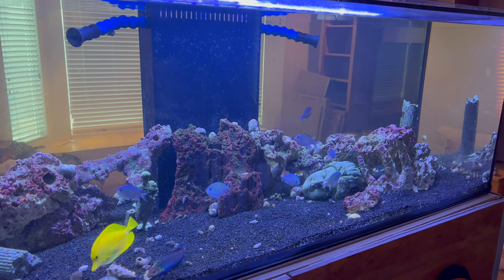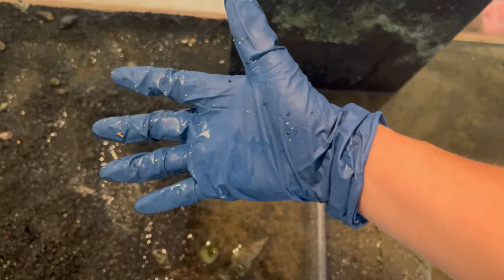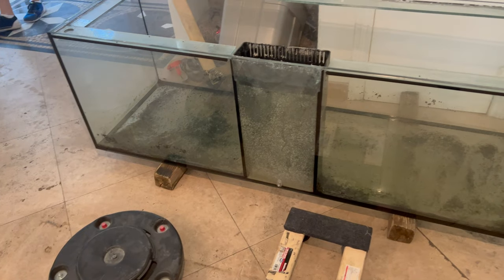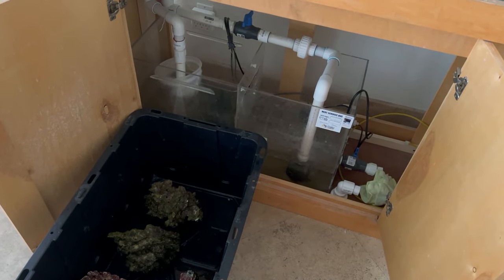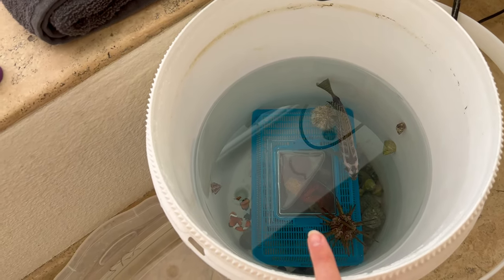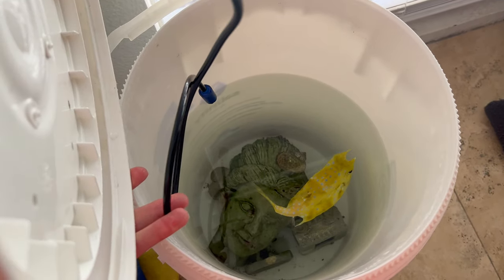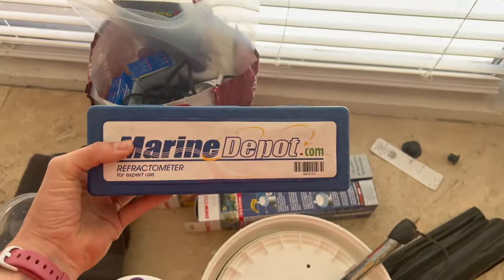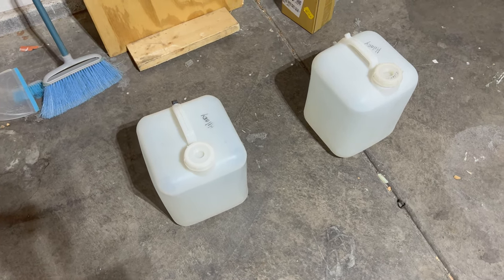MOVING Saltwater Tanks - Part 2 - Hilary Jaffe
In this part-two episode, Hilary will take you through the process of breaking down her 75-gallon and 180-gallon tanks. She'll show you what it's like to get everything ready for a big move, including how she removed fish from her tanks, what her temporary holding tanks looked like, how she prepared for water changes while on the road, and more!
⚠️ Products In This Video
► Dr. Tim's One & Only Reef Live Nitrifying Bacteria (8 oz) 120 Gallons